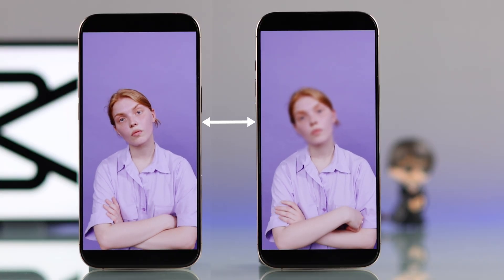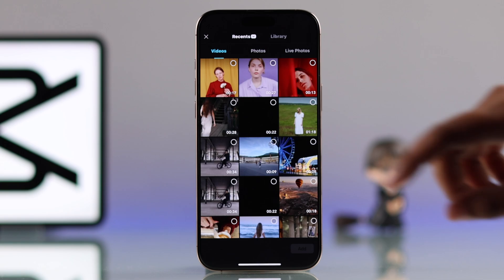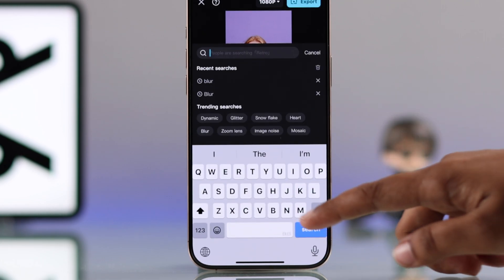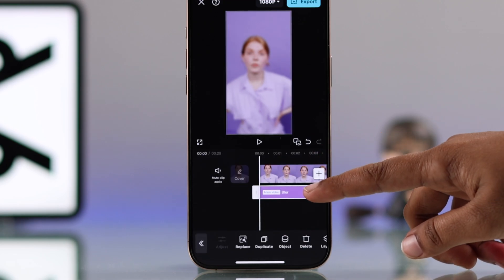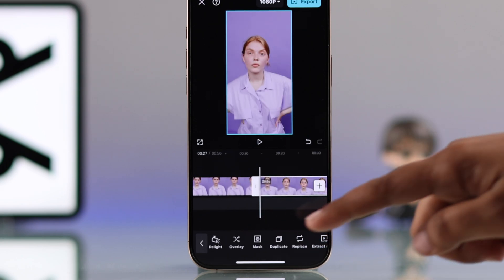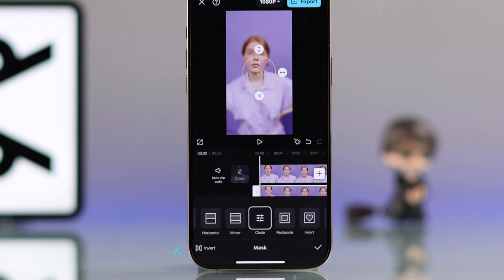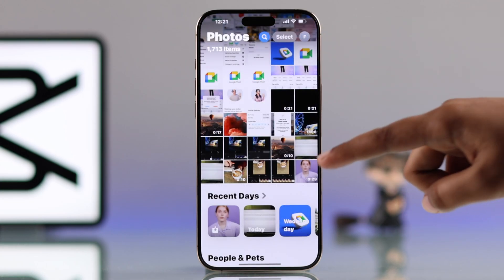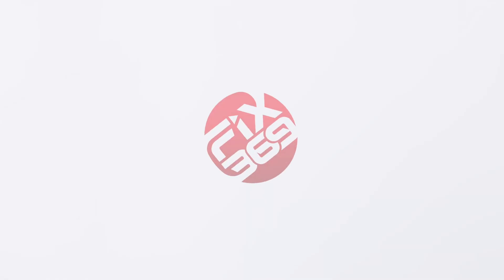How To Blur a Part of a Video in CapCut! [Blur Face on iPhone/Android]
Need help to blur part of a video in CapCut in iPhone or Android Phone in 2025? Can’t blur only faces on videos on the CapCut Mobile App, so searching for a step-by-step guide? Well, you’ve come to the right video.

The Fix369 Team brought you a 2-step guide to blur faces or a certain part of the video on the CapCut iOS or Android App.

0:00 Intro: Blur a Part of a Video in CapCut
0:08 Step 1: Add the Blur effect on a Video on CapCut
0:32 Step 2: Blur Face or a certain part of the video in CapCut